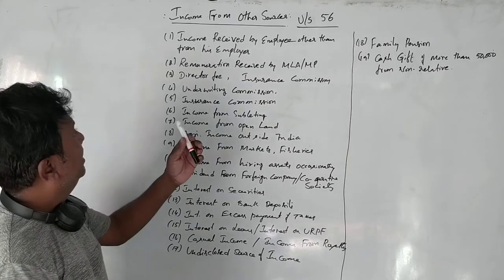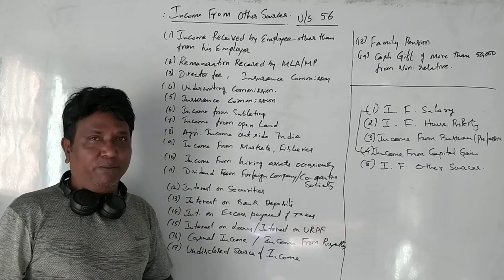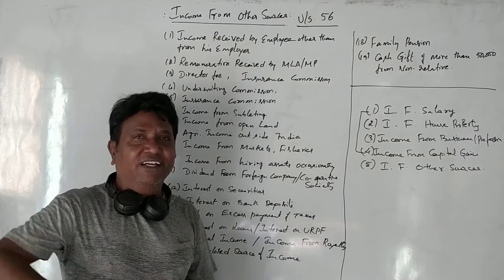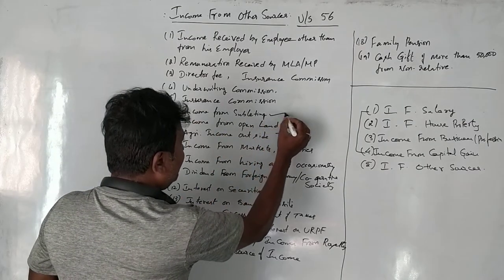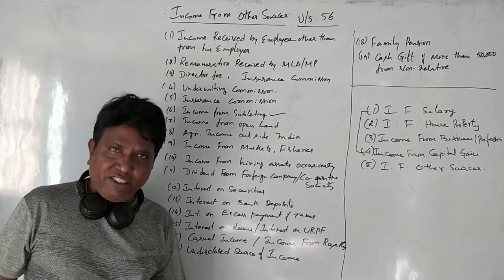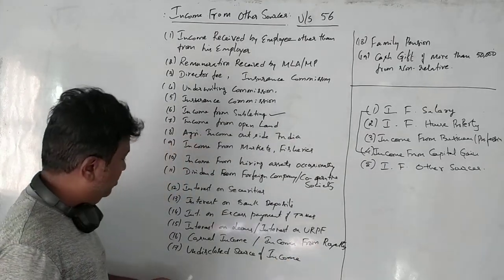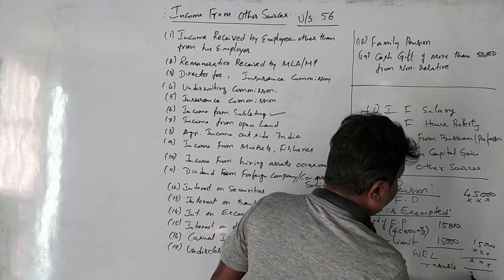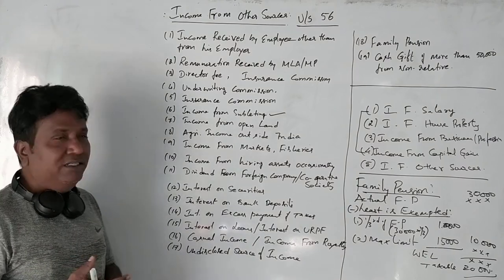income from Other Sources - AY 2019-20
income from Other Sources - AY 2019-20 Basics